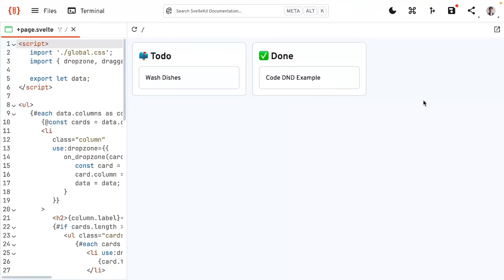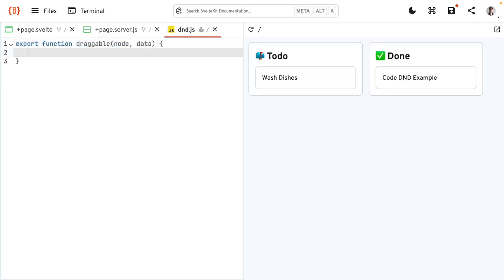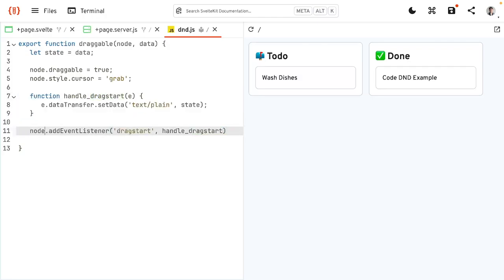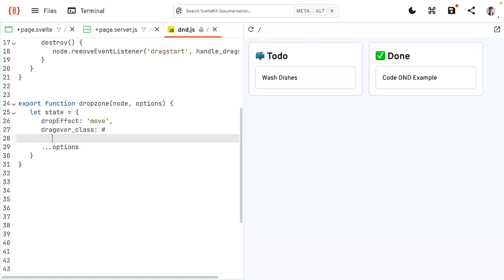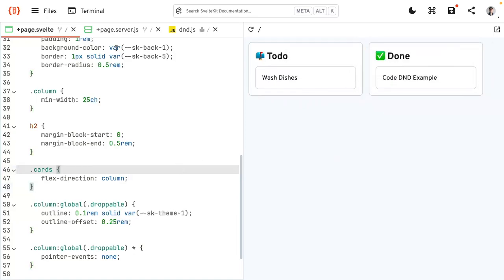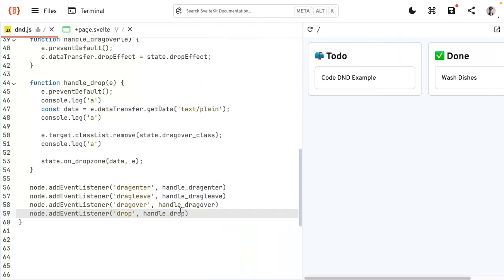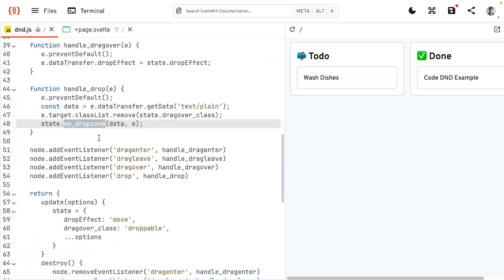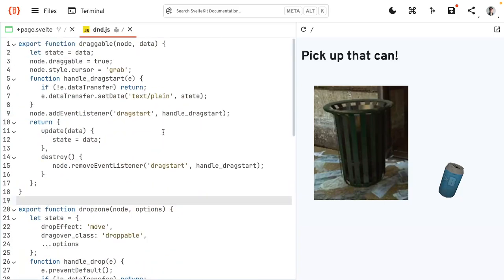Svelte makes Drag And Drop API easy!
This video shows how to create a minimal draggable and dropzone Svelte Action using the browser native Drag and Drop API. It only takes about 80 lines of code for the Svelte Actions.

Svelte Actions are functions that make a node and hook into their lifecycle, making it easy to compose DOM work in components.

00:00 Intro
00:34 Data, HTML and CSS
01:33 Svelte Actions
01:53 use:draggable Action
05:20 use:dropzone Action
12:18 Recap
13:32 Example Use Cases
14:12 Note on Accessibility
14:35 No Library Needed
15:03 Outro